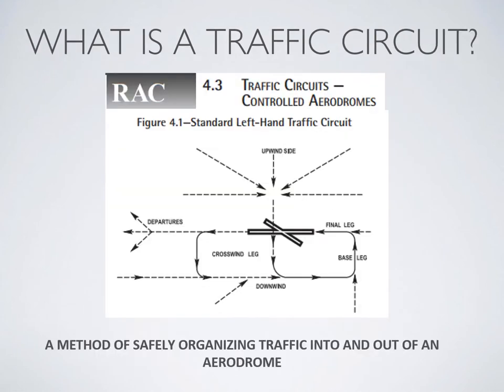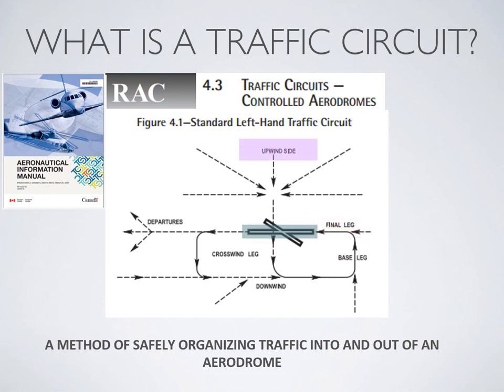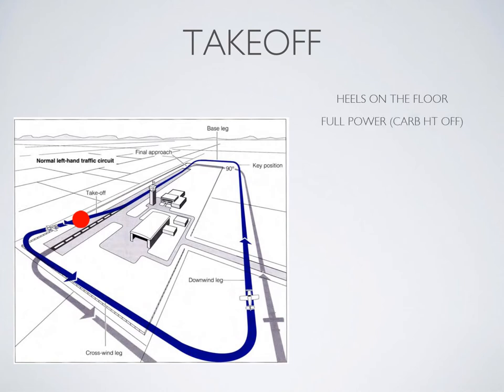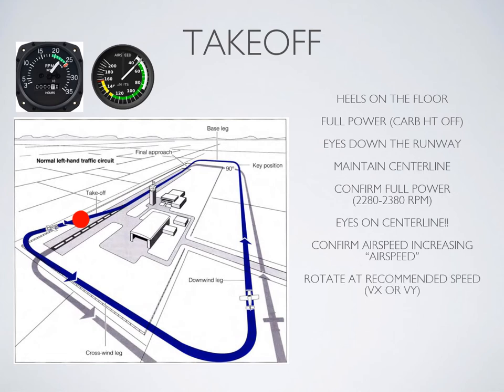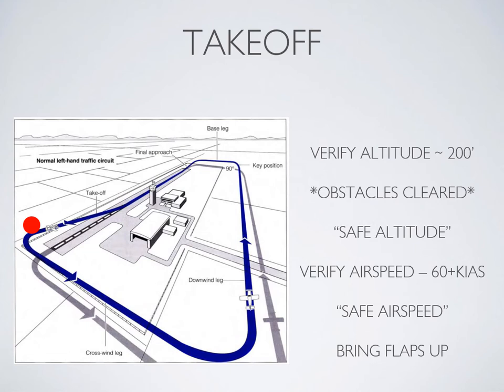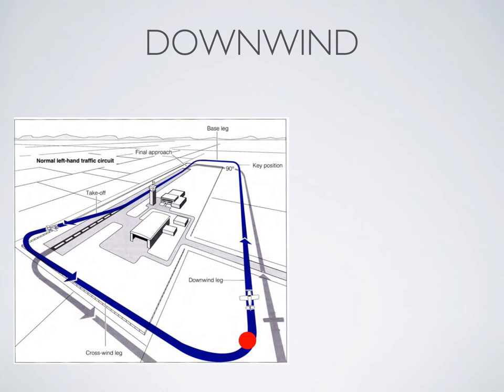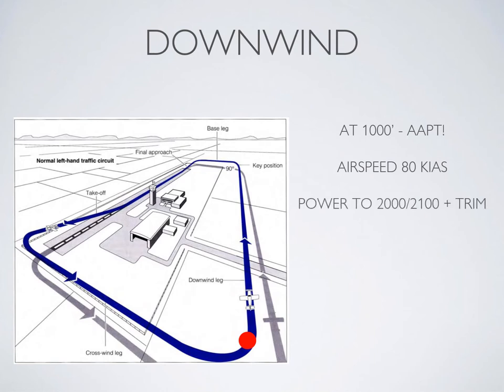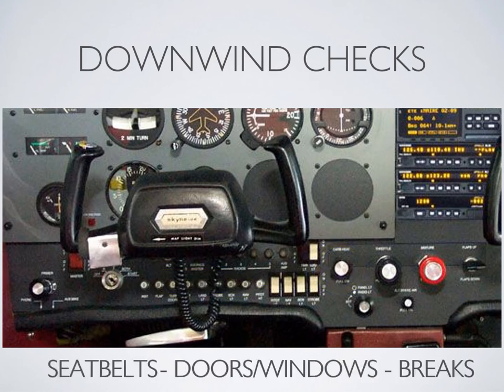Private Pilot License Flight Training Exercise 17 - The Circuit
This flight training video reviews Exercise 17 - The Circuit - Based on the Transport Canada Flight Training Manual (FTM).  I cover what I teach for  an organized circuit on a short runway in Langley (CYNJ) - follow along and chair fly on your own to help you mentally prepare for the pace of the real thing, making better use of your time when you're actually in the circuit.

Ground Instruction for Exercise 17 - The Circuit

0:00 Introduction
0:23 WHAT IS A TRAFFIC CIRCLE?
0:50 WHAT IS A TRAFFIC CIRCUIT?
2:19 TAKEOFF
4:46 CROSSWIND
7:17 DOWNWIND CHECKS
7:53 BASE
9:21 FINAL
10:33 EYES ON THE NUMBERS/ PIANO KEYS
11:01 FLY THE RUNWAY
12:20 FLARE
13:32 COMMON ERRORS